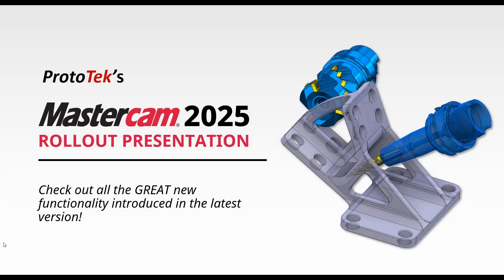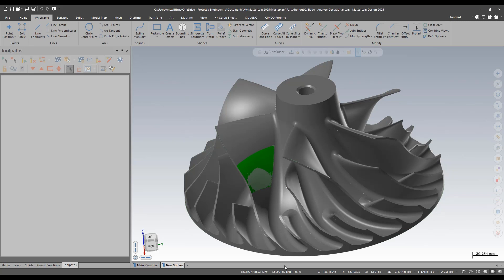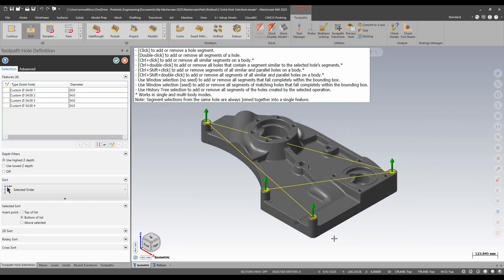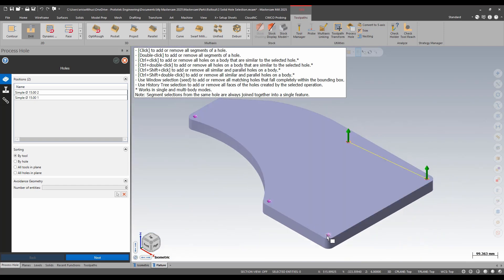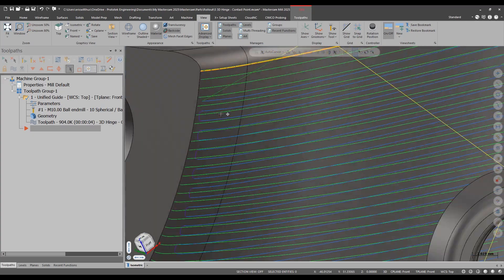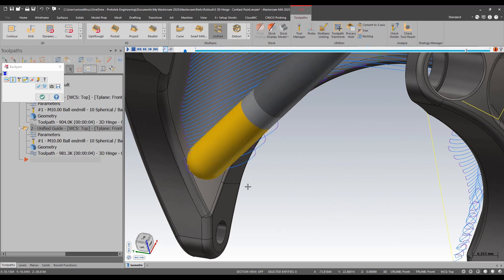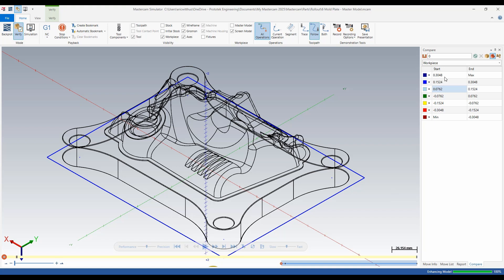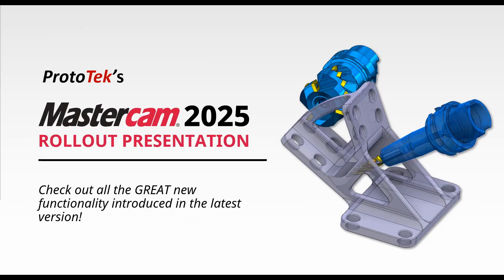Mastercam 2025 Rollouts - General / Interface enhancements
In this 5 video series we will explore the highlights of the new features found in Mastercam 2025.
In this video we look at General and Interface Enhancements found in Mastercam 2025.

00:00 General Enhancements
0:53 Arc Tangent – Sweep
2:00 Analyze Deviation
3:23 Solid Hole Selection
7:52 Drafting – Save/Reload Defaults
8:12 Advanced Display – Contact Point
12:36 Simulation – Workpiece Enhancement
15:03 Simulation – Color Loop by WCS
16:06 Licensing- New Notifications